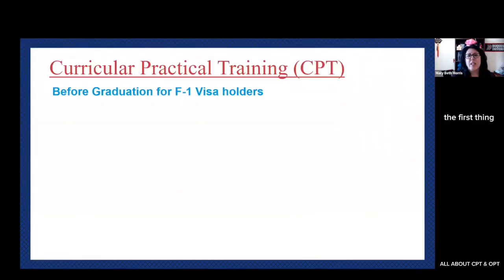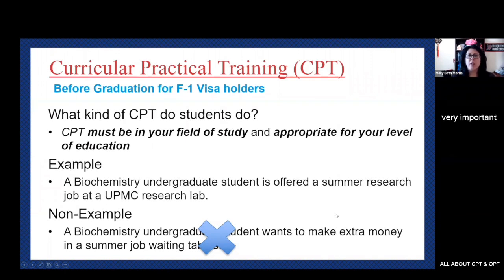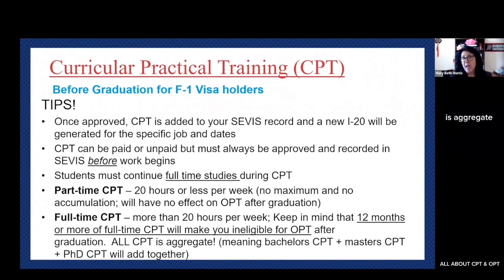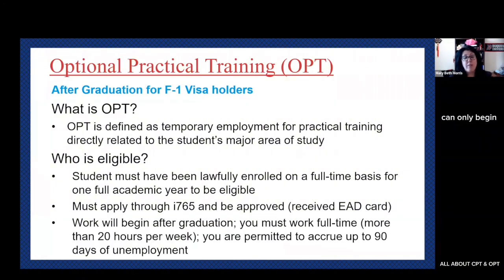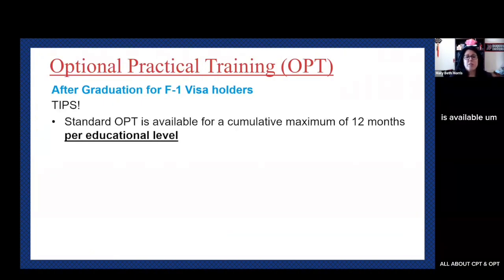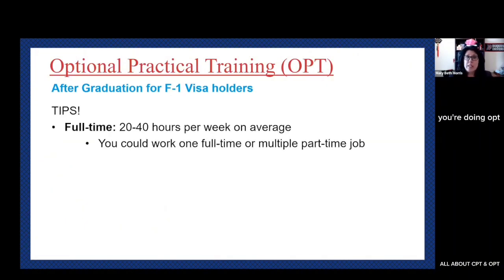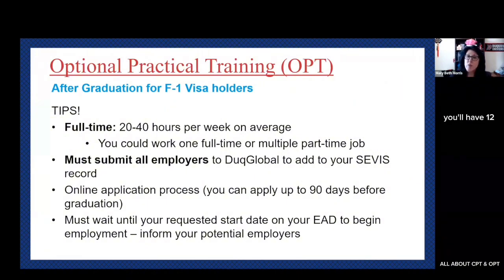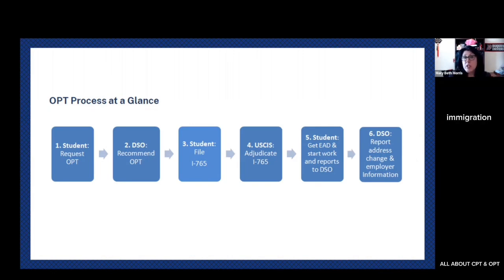Understanding CPT and OPT: A Quick 15-Minute Guide